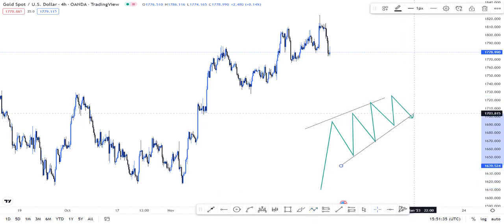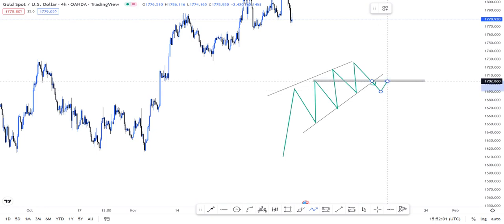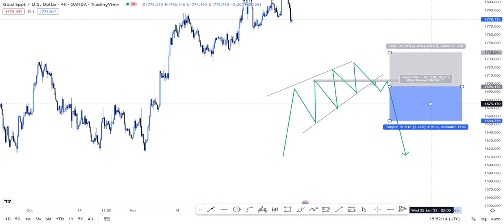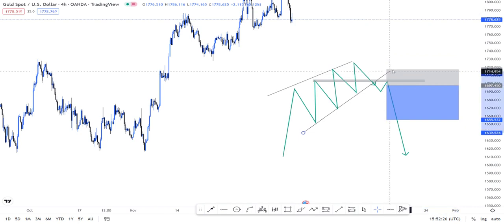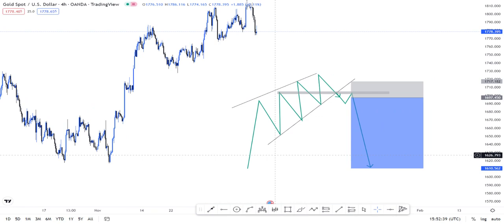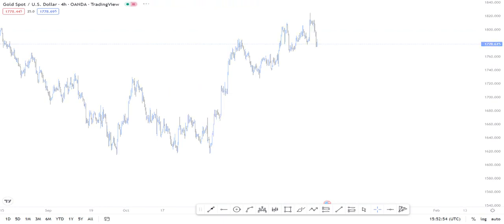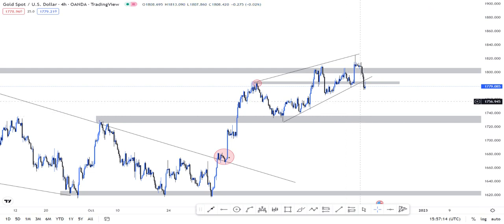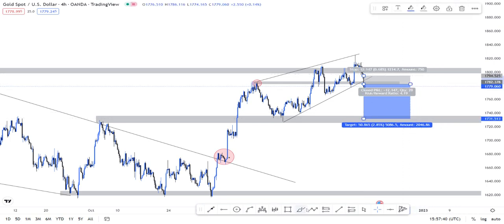Analysis of GOLD